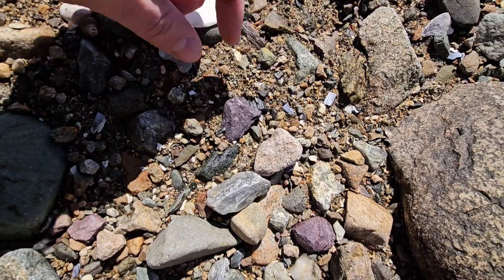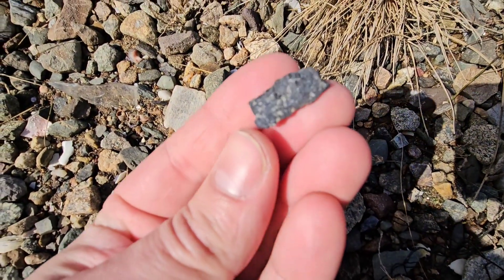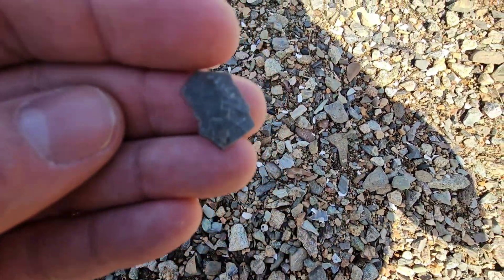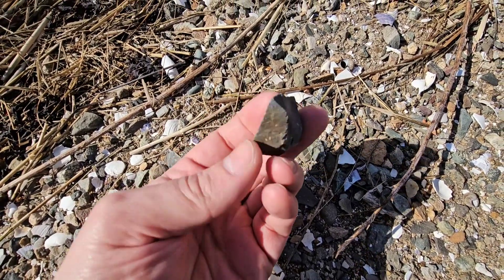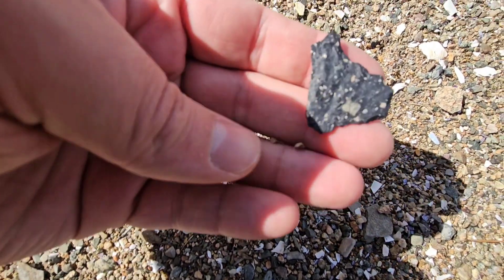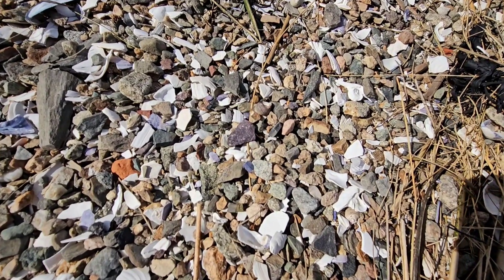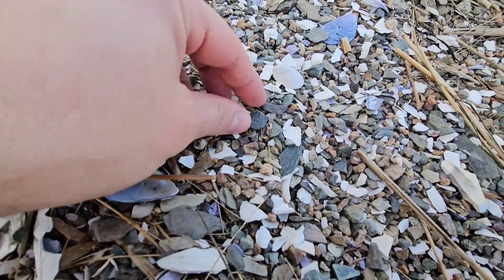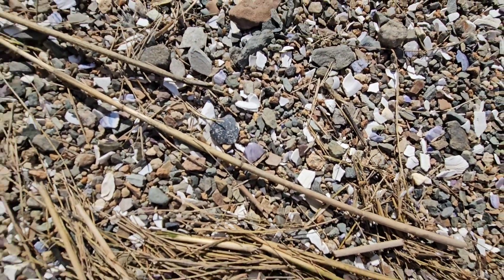Ep 23. Massachusetts Native American Point and Flakes